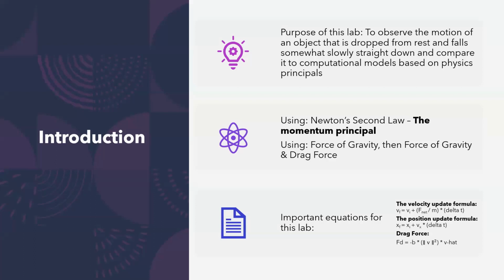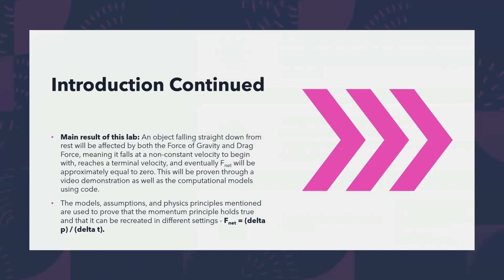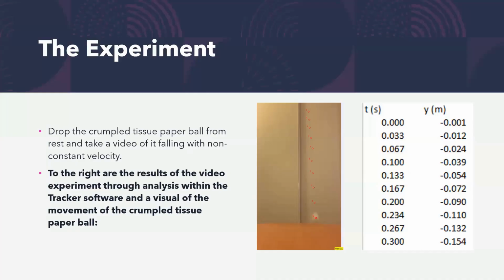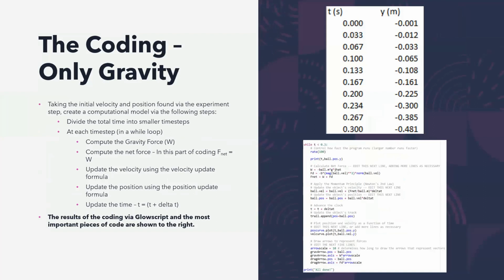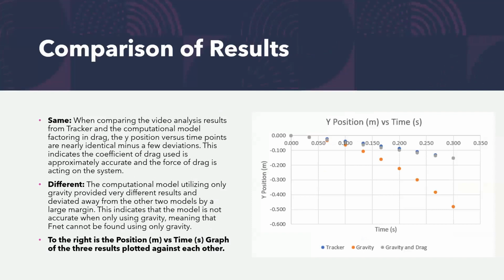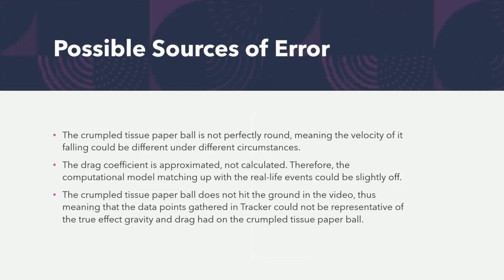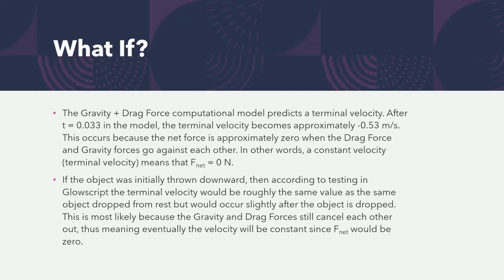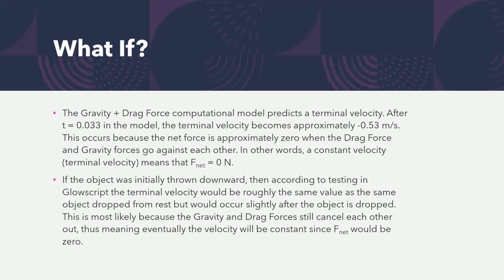PHYS 2211 - Lab 2: Motion of a Falling Object